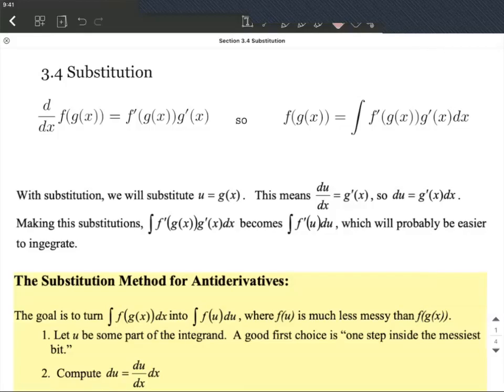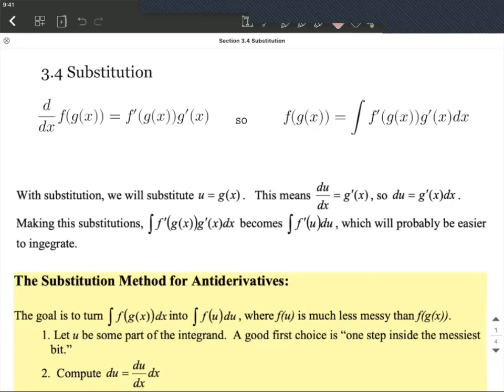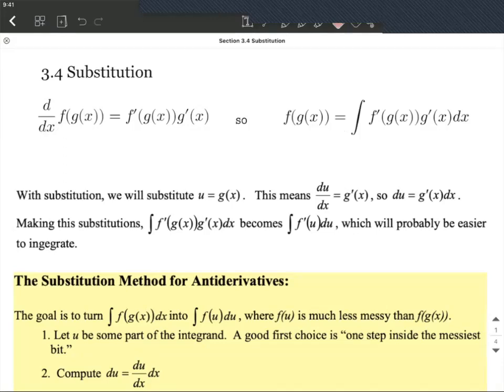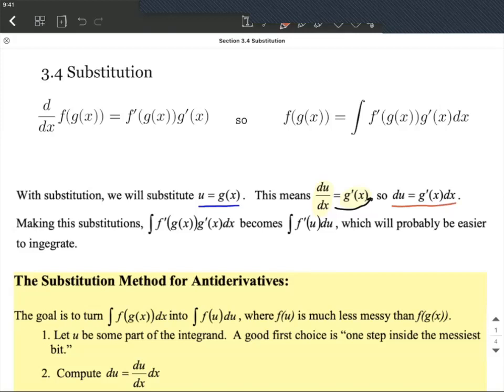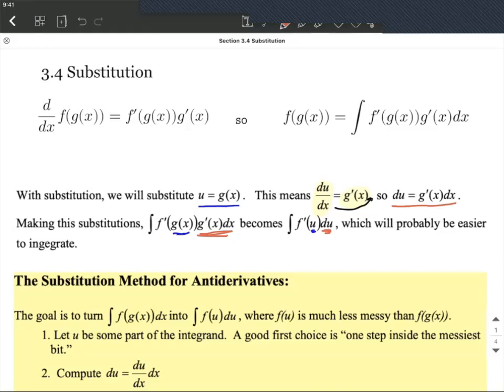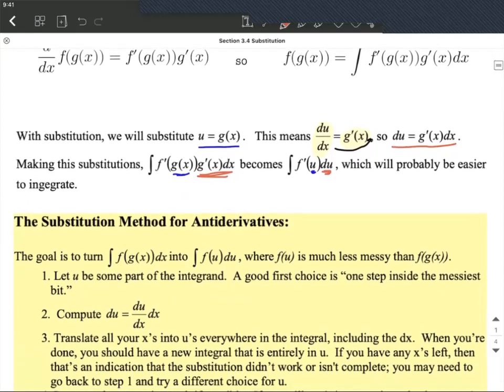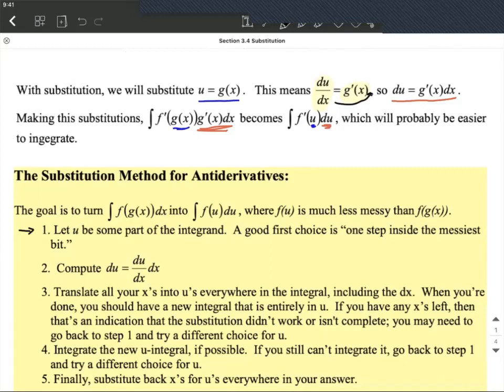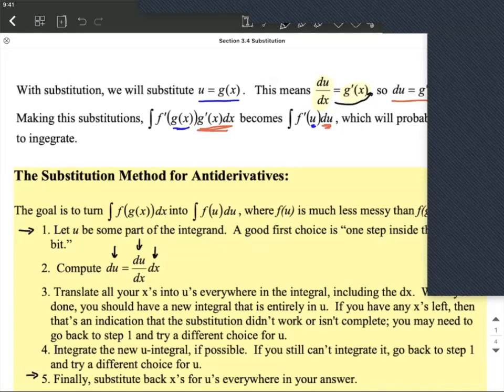U-Substitution Overview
In these examples, we look at taking the derivative of a composition of functions by using the chain rule and how it relates to u-substitution method for integration.  Then we give some tips on how to pick the function for u.